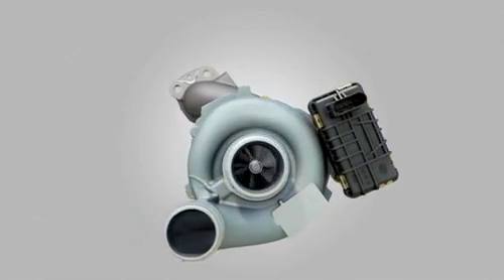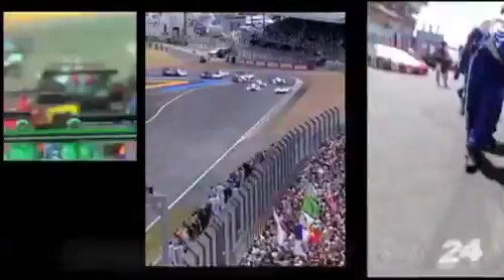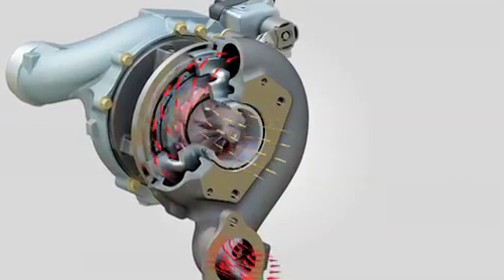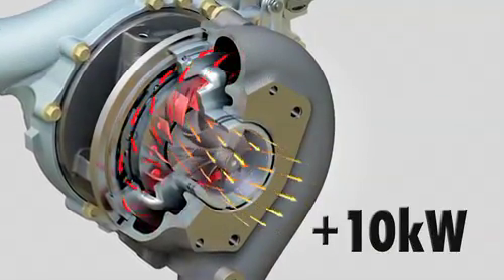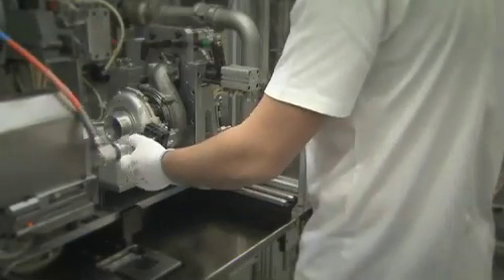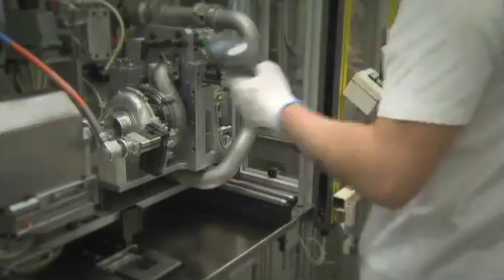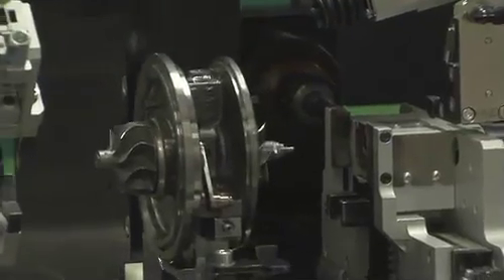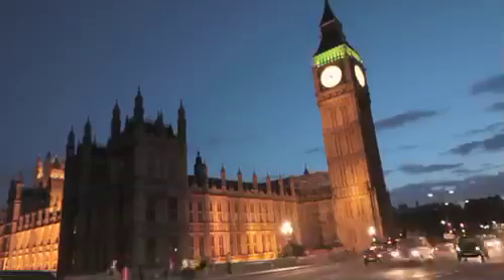High Temperature Ball Bearing VNT™ Turbo - Honeywell Turbo Technologies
Winner of 2012 Automotive News PACE Award, the technology marked a world first for premium diesel passenger cars.

Video remains the property of Honeywell Turbo Technologies.